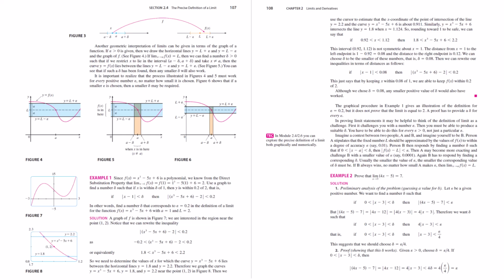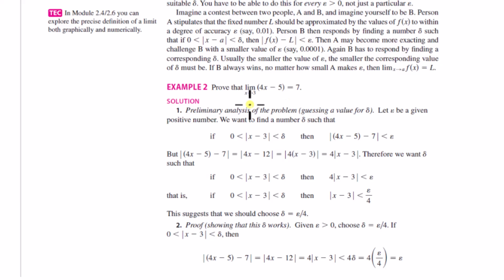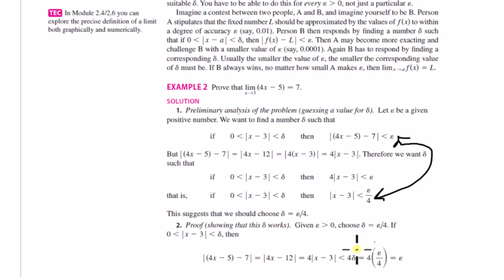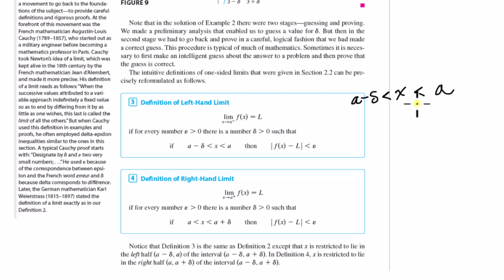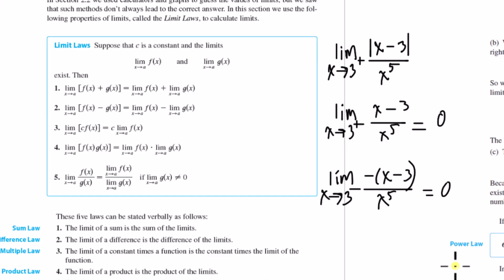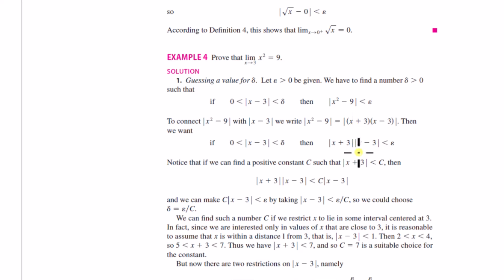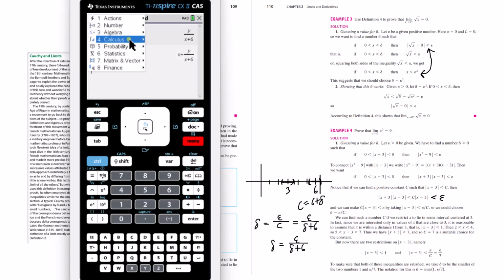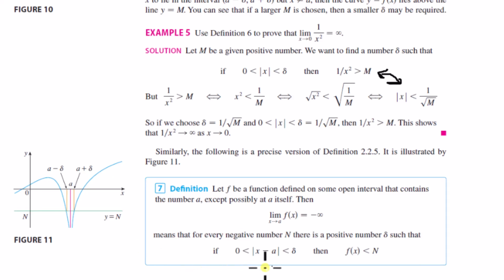The Precise Definition of the Limit - Part 2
In this video, we prove limits using the precise definition of the limit.